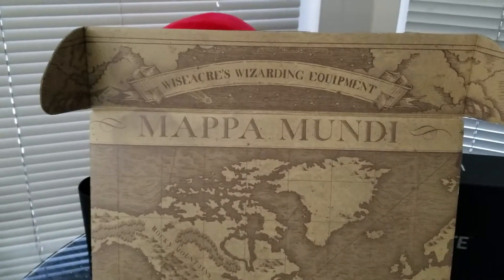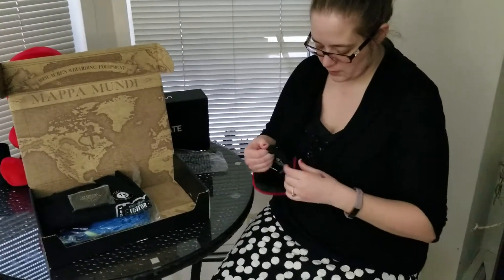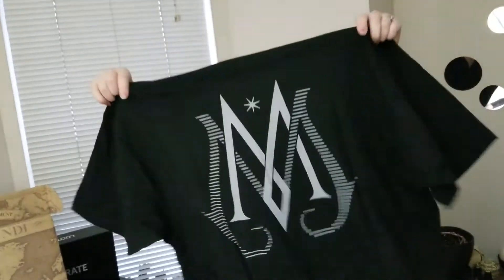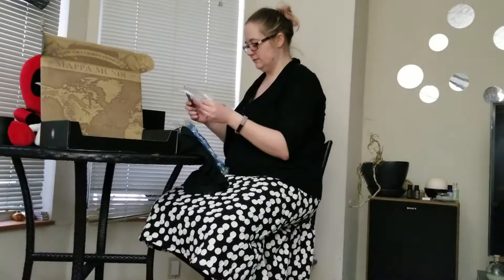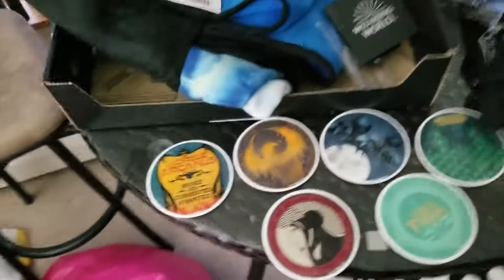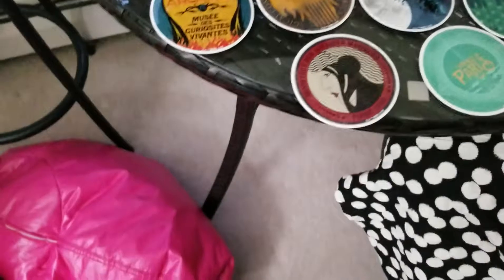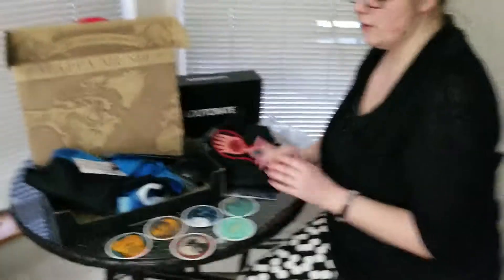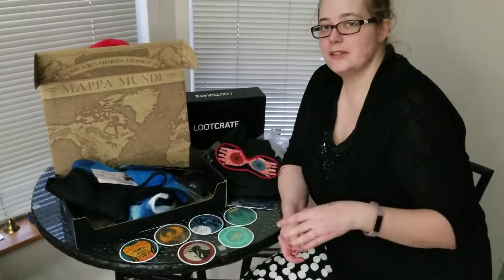Wizarding World by Loot Crate February Unboxing video